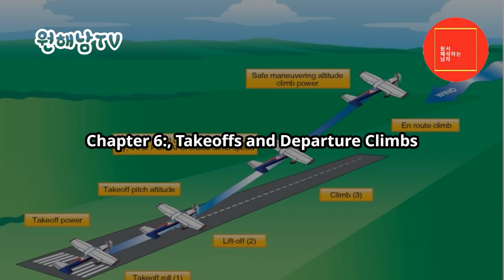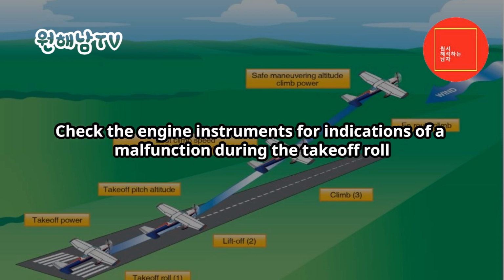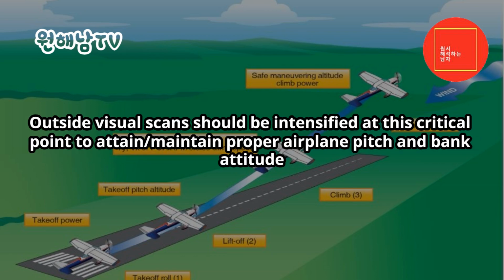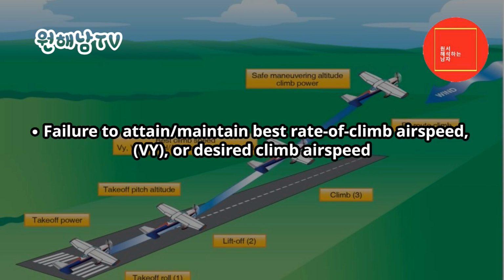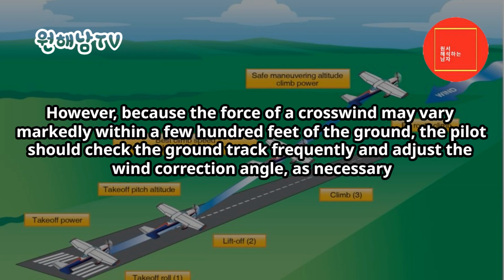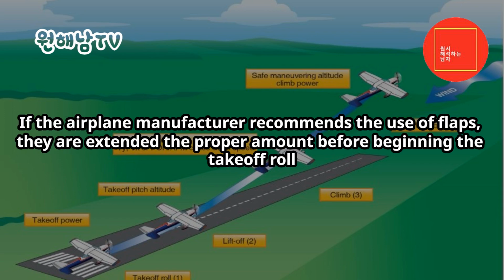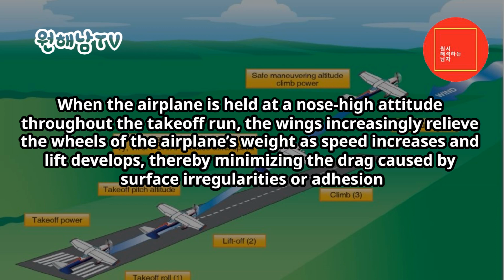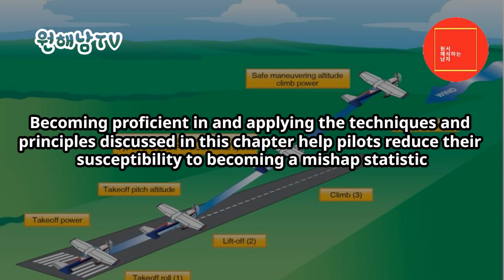Chapter 6: Takeoffs and Departure Climbs (Audiobook)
Airplane Flying Handbook (FAA-H-8083-3C)
Chapter 6: Takeoffs and Departure Climbs